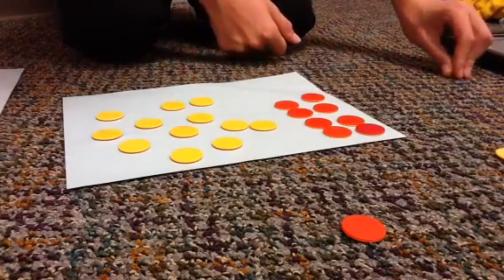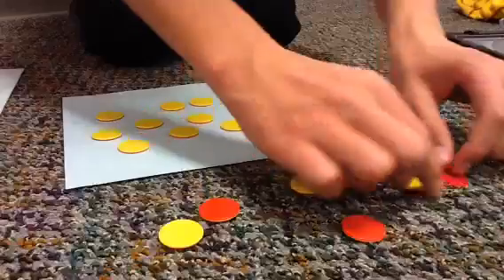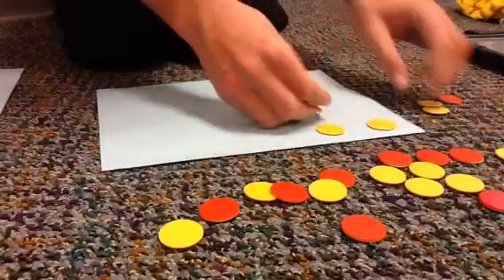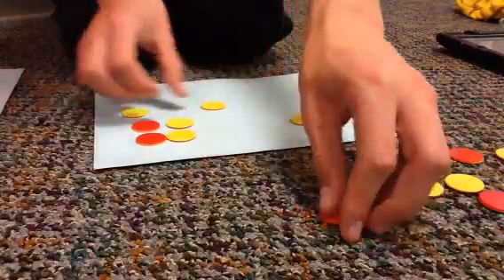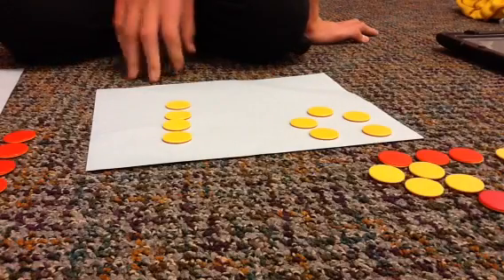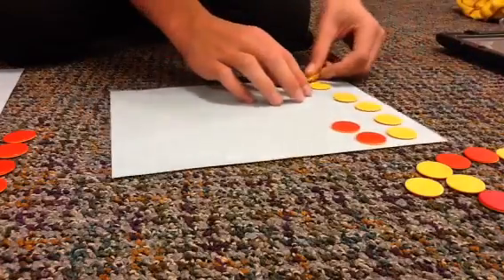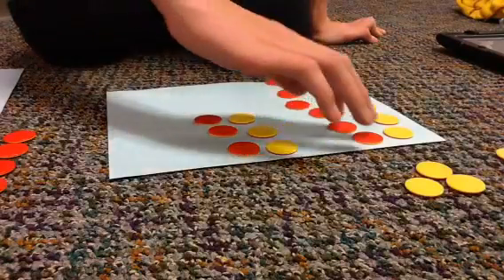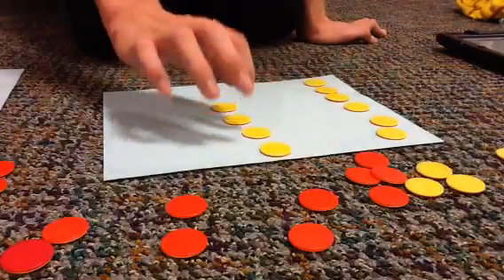Integer chips with Jacob